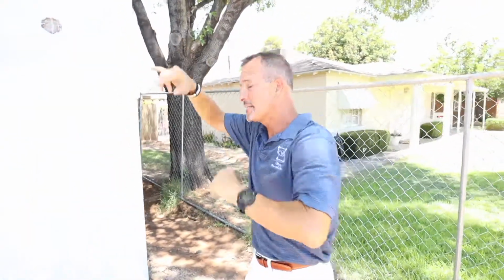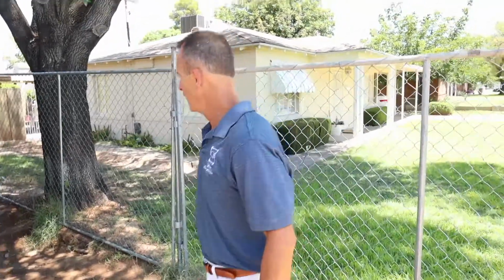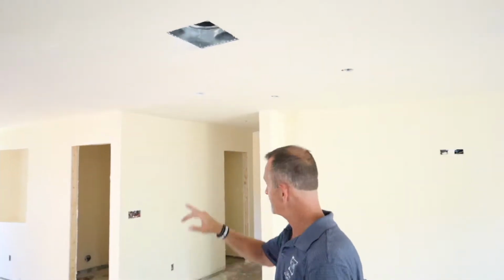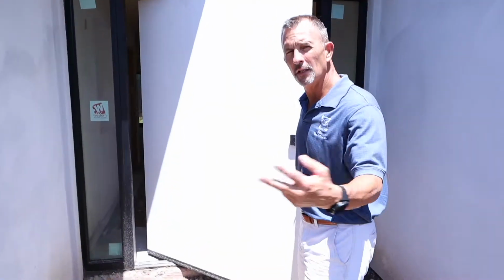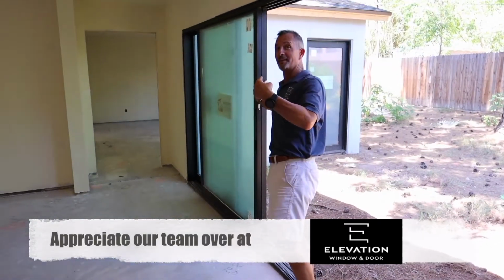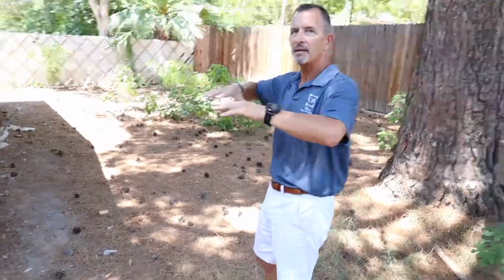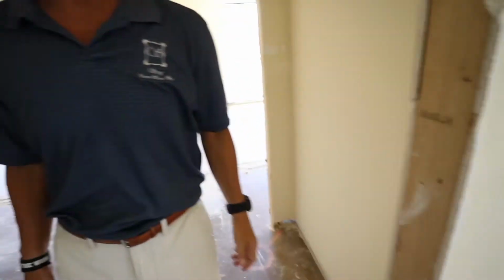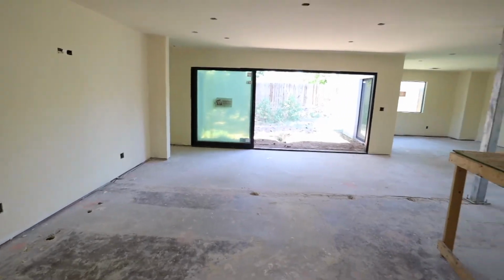VLOG 30 / Roma - August Update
Youtube Description

Videography/Editing/Music production

Camera footage shot on Canon EOS M50

Drone footage shot on DJI MAVIC AIR

Editing done in Final Cut Pro X